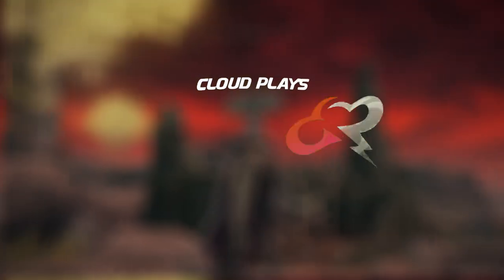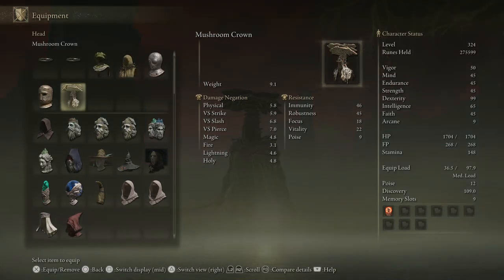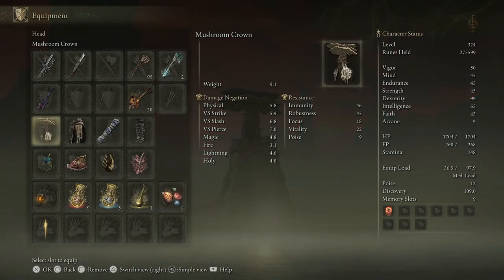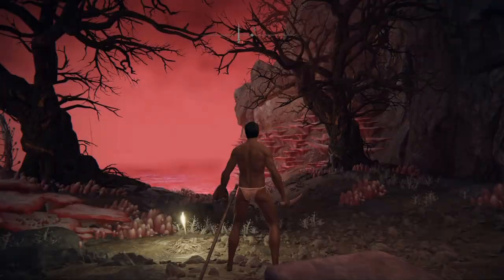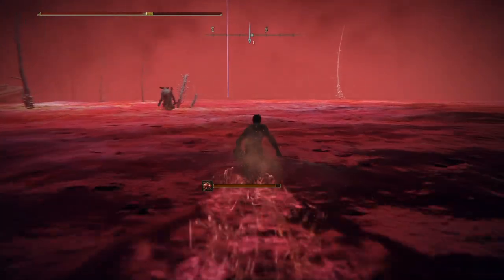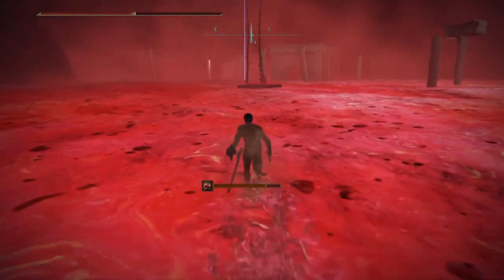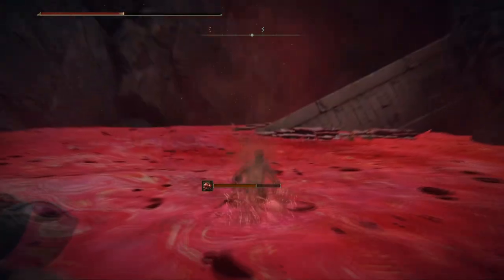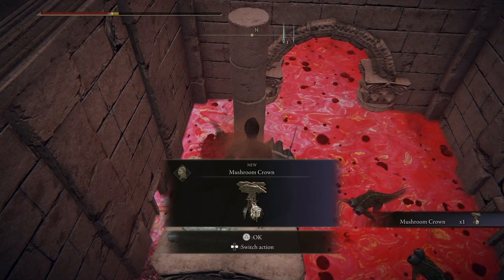Elden Ring - This SECRET Helmet Is MENTAL! Mushroom Crown Location Guide!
Elden Ring - HIDDEN Poison And Rot Crown You Need! Mushroom Crown Location Guide!

🎮 PSN: Cloudplays_YT